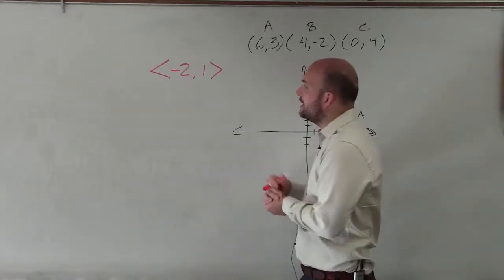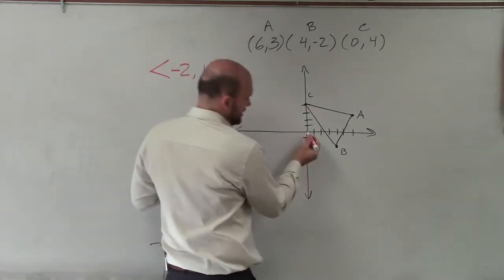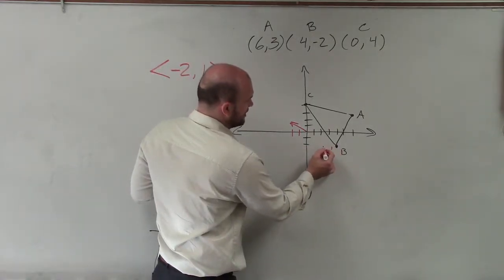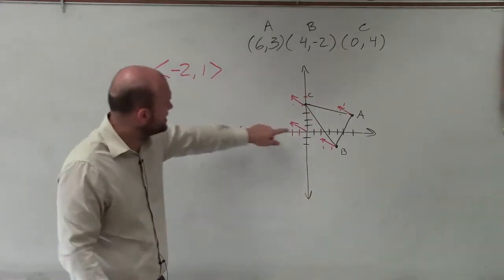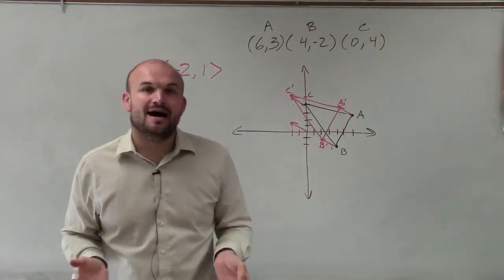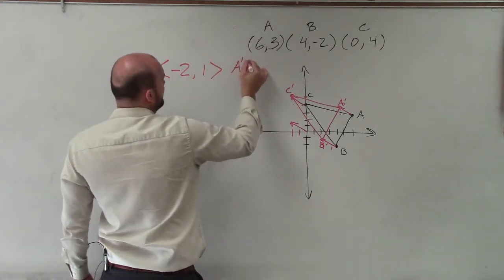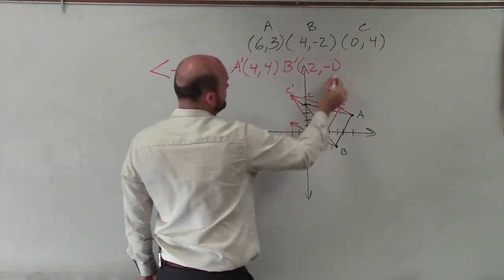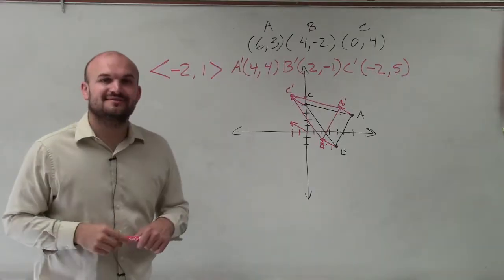Apply a translation vector to translate a figure ex 1